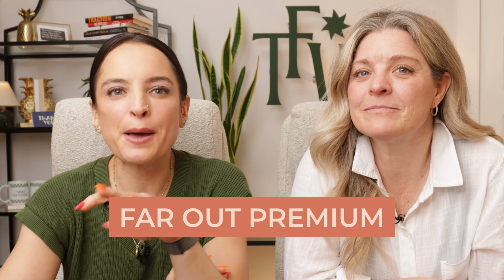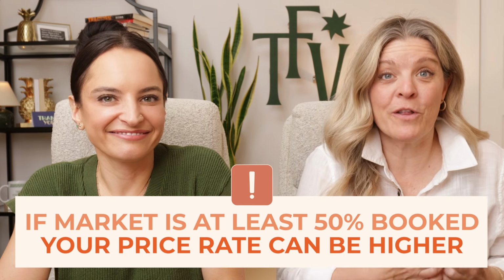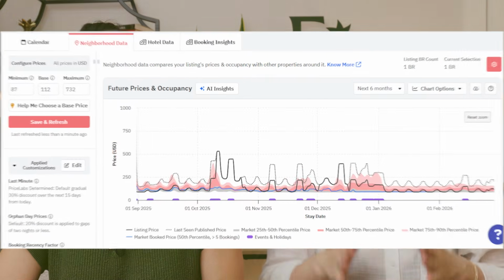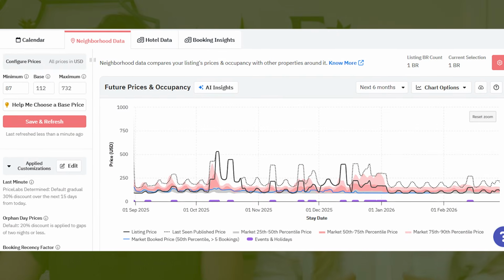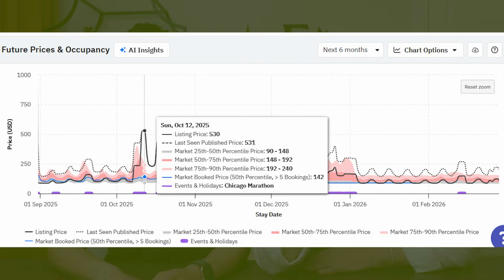Copy Our Exact PriceLabs Setup to Get More Bookings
Doors are open for the Get More Bookings Bootcamp.

Ready to Price Your STR With Confidence?
If you’re a short-term rental host who’s already getting bookings but wants more clarity and profit, our GET MORE BOOKINGS Bootcamp is the best place to start.
It’s a live, practical training where we break down what’s really holding most hosts back — and show you a clear, repeatable approach to pricing and revenue.

Think installing PriceLabs is enough?

It's not.

One of the biggest misconceptions among Airbnb hosts is that dynamic pricing software automatically creates a pricing strategy. It doesn't. PriceLabs simply executes the strategy you've given it—and if you've never reviewed the default settings, you could be leaving thousands of dollars on the table.

In this video, we're opening up our PriceLabs account and walking you through the exact settings we use across our short-term rental portfolio, the defaults we recommend changing, and the pricing mistakes we see hosts make every single week.

In this video, you'll learn:

✔️ Our favorite PriceLabs settings and why we use them
✔️ Which default settings we immediately turn OFF
✔️ How to choose the right Base Rate strategy
✔️ The minimum stay settings that improve Airbnb visibility
✔️ How to build a high-quality comp set that actually helps your pricing
✔️ Why Far Out Premium is one of the most profitable settings in PriceLabs
✔️ When demand-based pricing and occupancy adjustments actually make sense
✔️ Why stacking automatic discounts can quietly destroy your revenue

We also explain one of the biggest mindset shifts every host needs to make:

PriceLabs doesn't price your property. You do.

The software is an incredible tool—but only when it's working with a strategy instead of replacing one.

If you've ever wondered why your pricing feels inconsistent, why your bookings slowed down, or why your rates don't make sense, this video will help you take back control.

In This Video:
PriceLabs tutorial
Best PriceLabs settings
Airbnb pricing strategy
Dynamic pricing for Airbnb
Airbnb revenue management
Short-term rental pricing
PriceLabs setup
Airbnb pricing tips
Vacation rental pricing
Airbnb host education
STR pricing strategy
Airbnb business systems